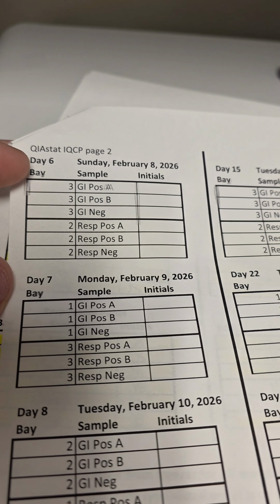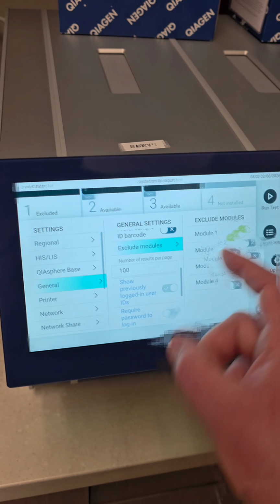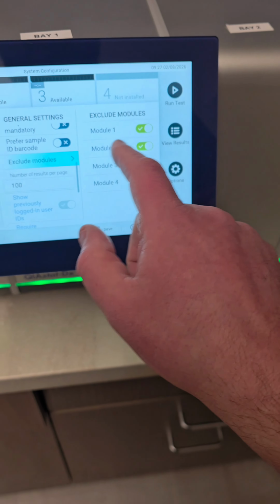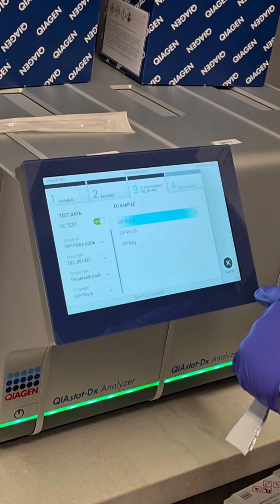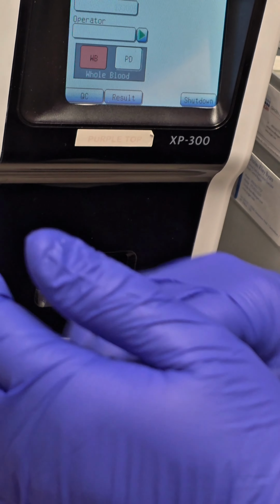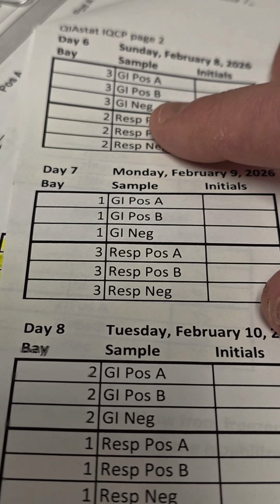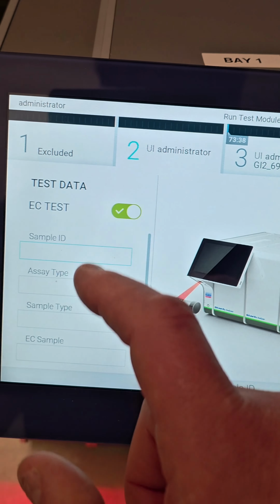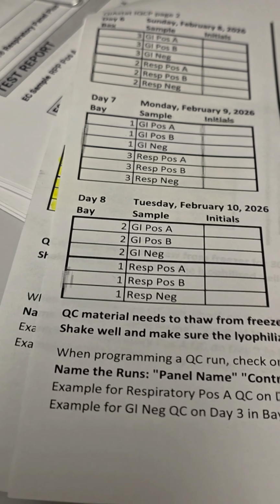Qiagen IQCP procedure